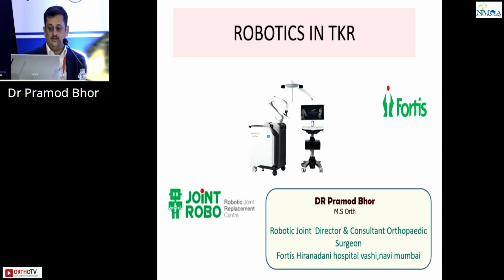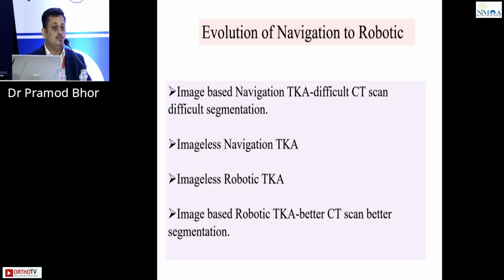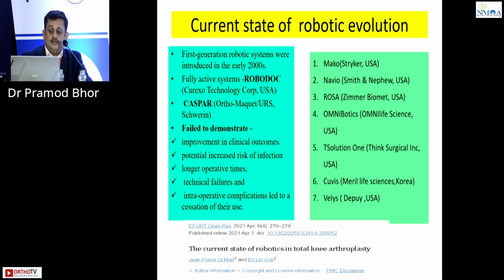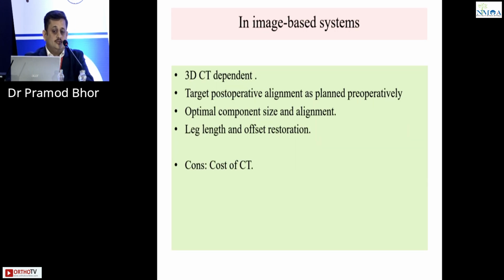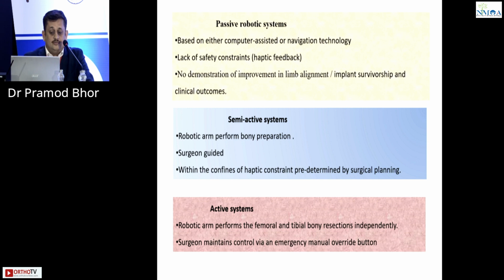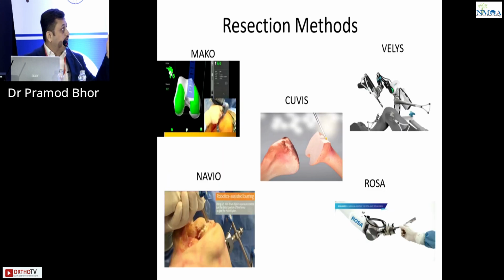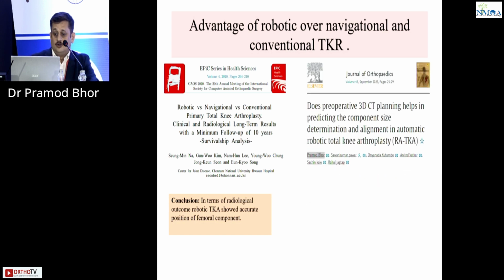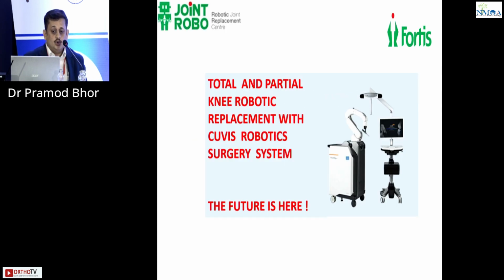NMOACON 2023 : Robotic Vs Conventional TKA - Robotic - Dr Pramod Bhor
This Talk is a Part of NMOACON 2023 :

President - Dr. Avinash Sonawane
Vice-President - Dr. Alfven Vieira
President Elect - Dr. Sachin Kale
Secretary - Dr. Ashok Ghodke
Treasurer - Dr. Chetan Chhajed